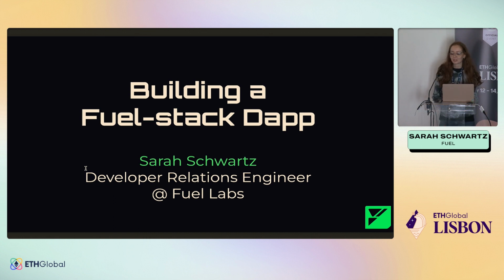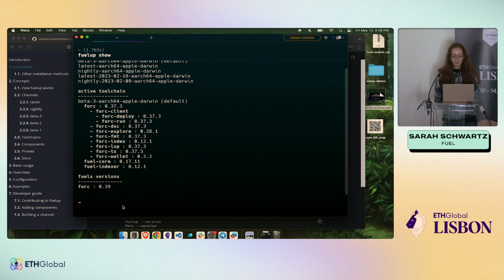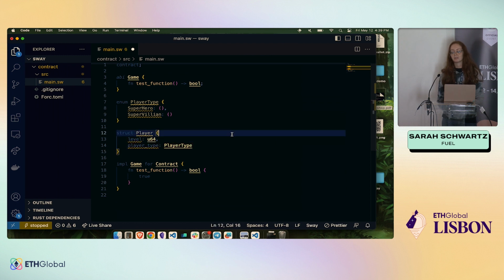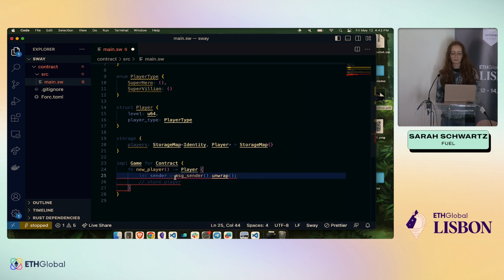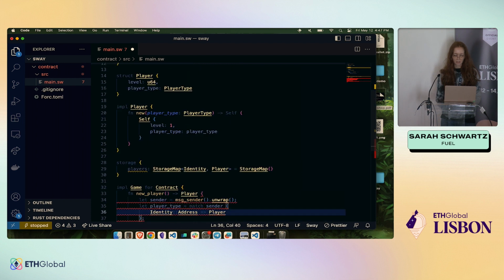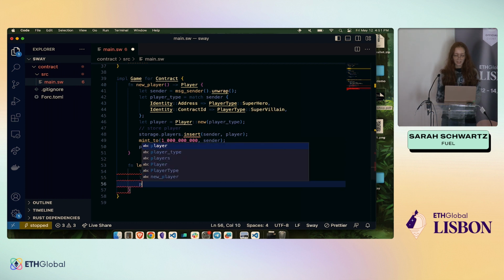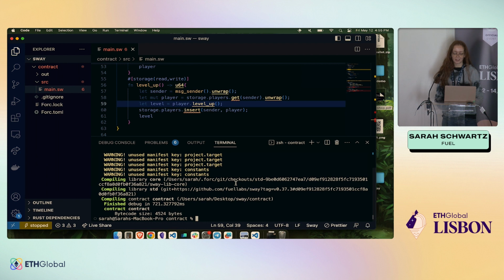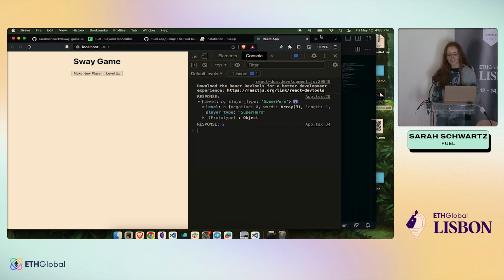Fuel 🛠️ Writing High Performance Smart Contracts in Rust: Crash Course on Sway - Sarah Schwartz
Join Sarah Schwartz from Fuel for a workshop titled "Writing High Performance Smart Contracts in Rust: Crash Course on Sway".